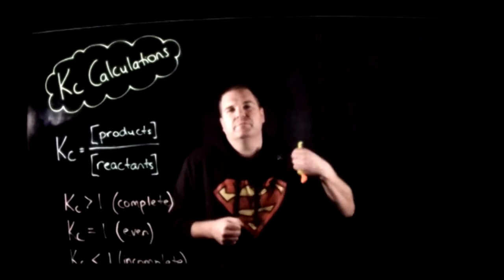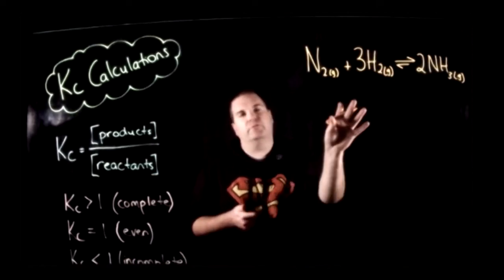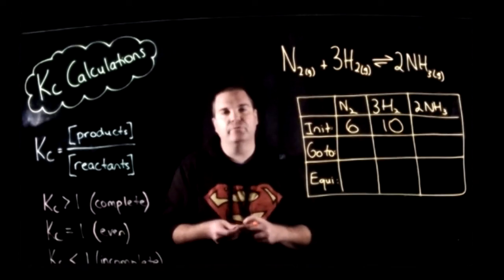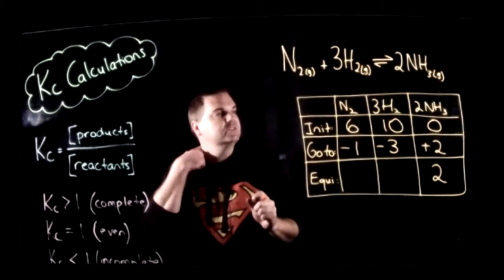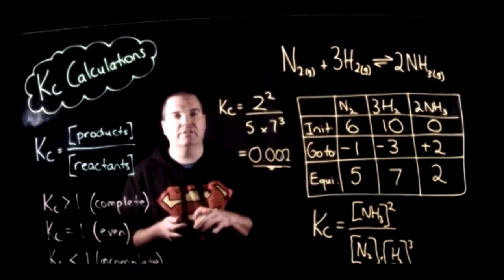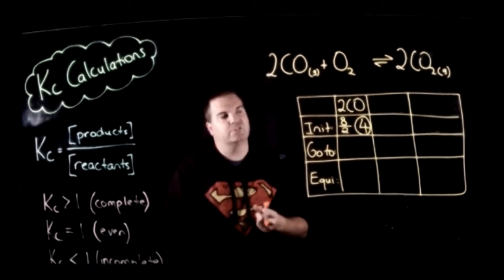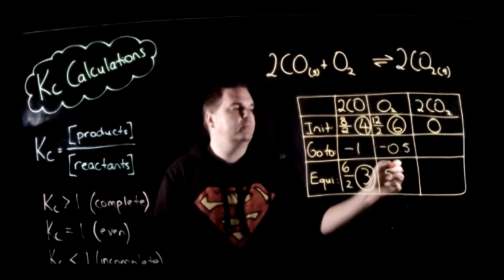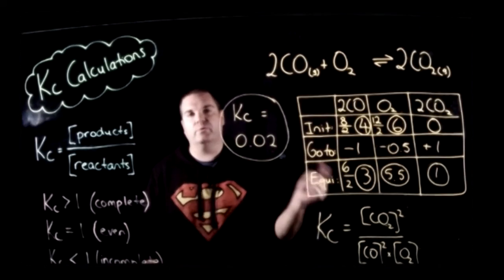Calculating Kc Values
How to calculate the Kc value from equilibrium concentrations. Make sure you watch the Kc Expression video before this one!